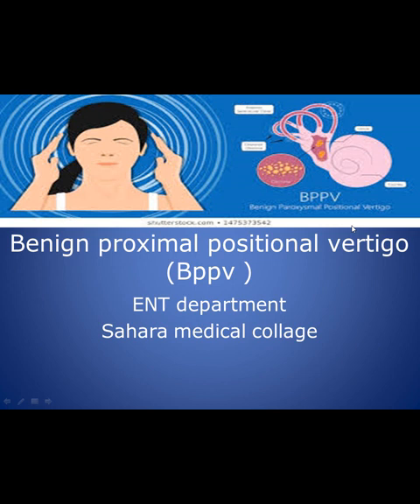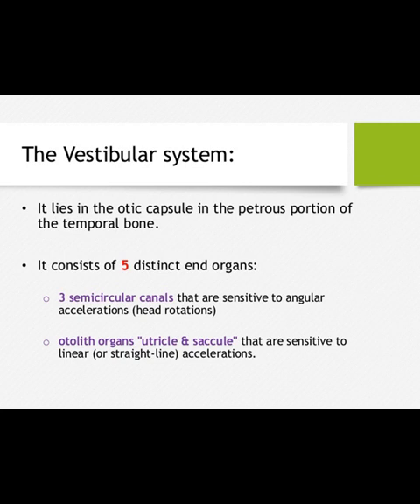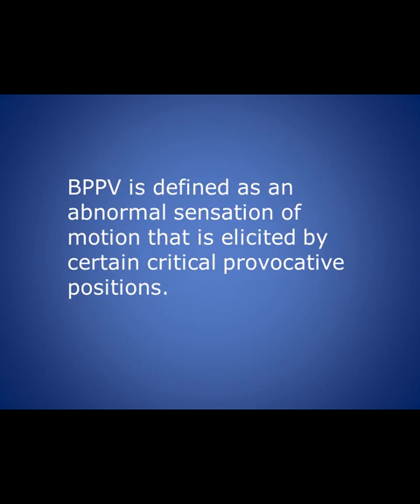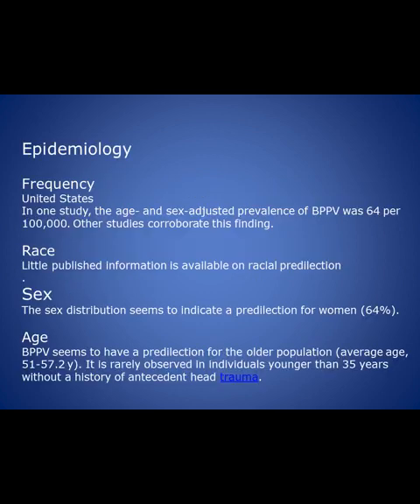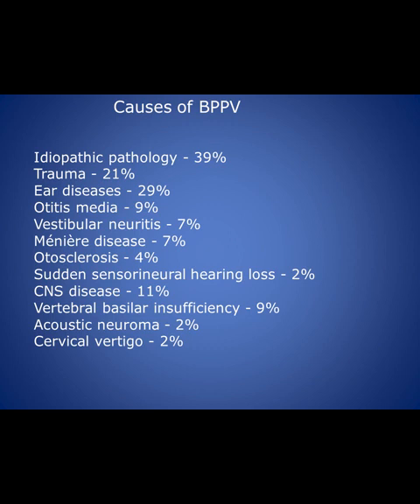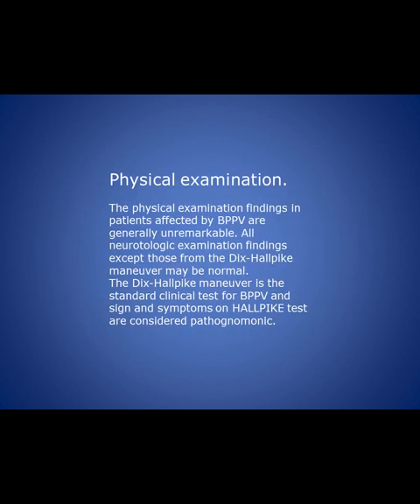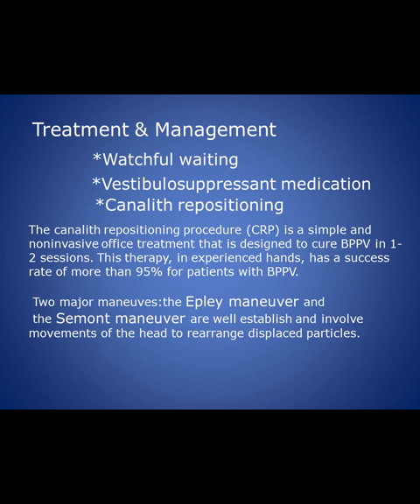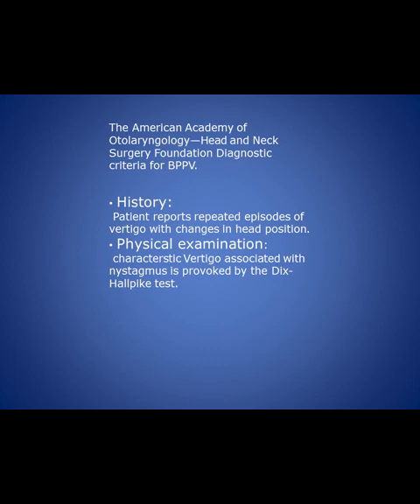3 Dr Kamran (ENT) 4th year Benign proximal positional vertigo (Bppv )